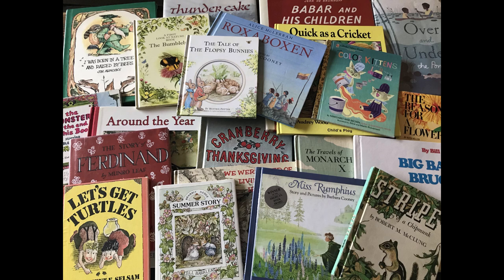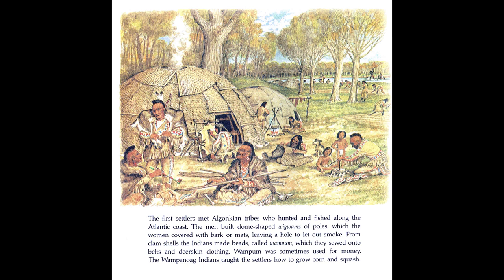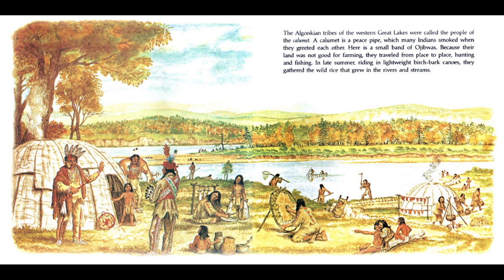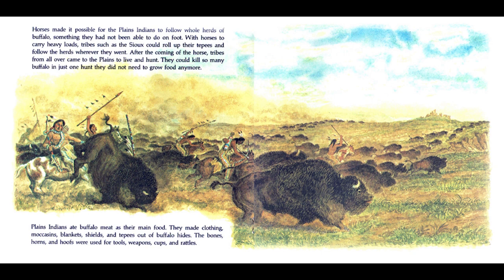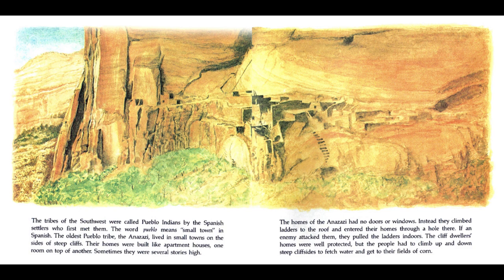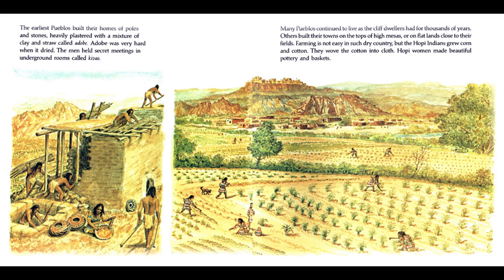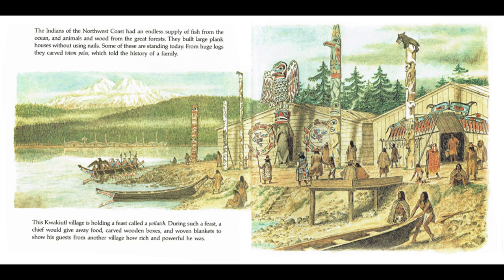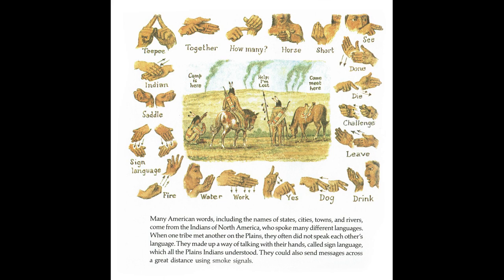Kids Book Read Aloud: North American Indians by Marie and Douglas Gorsline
Follow along with this read aloud for an introduction to a wide variety of tribes who were the first Americans.

If you've found a new favorite I encourage you to get a copy of your own, either through purchase or from the library, to read with your favorite people again and again!